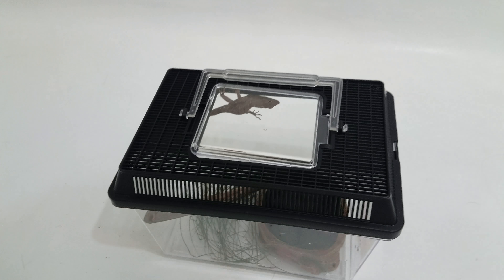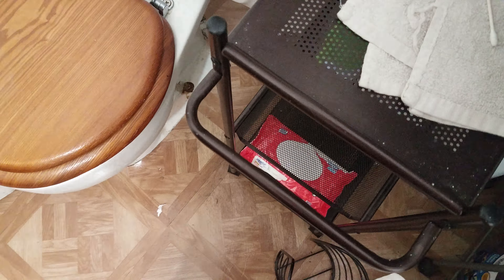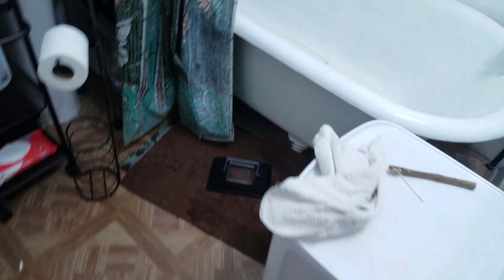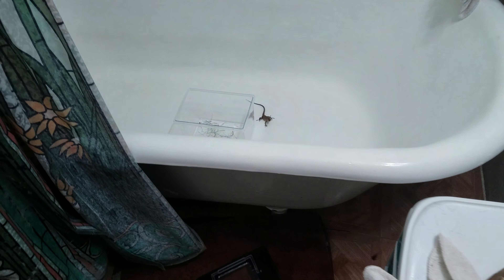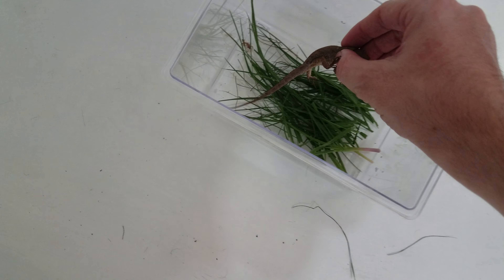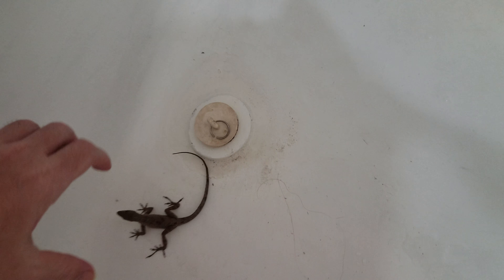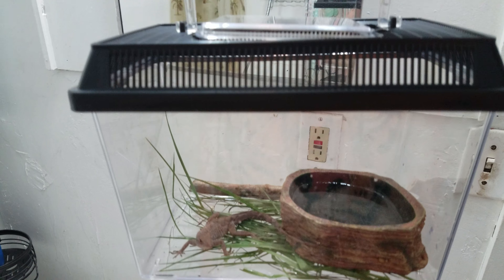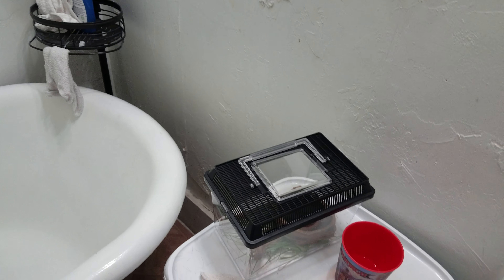Cleaning my lizard's cage😁